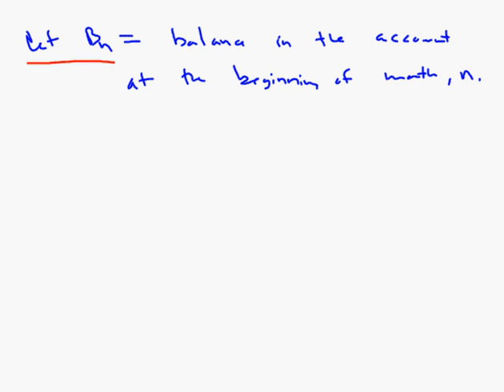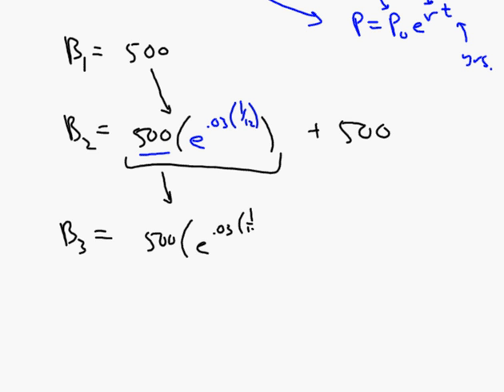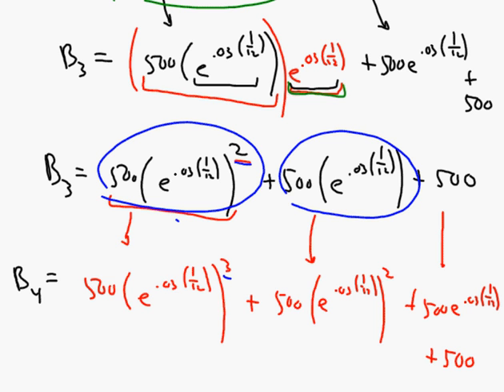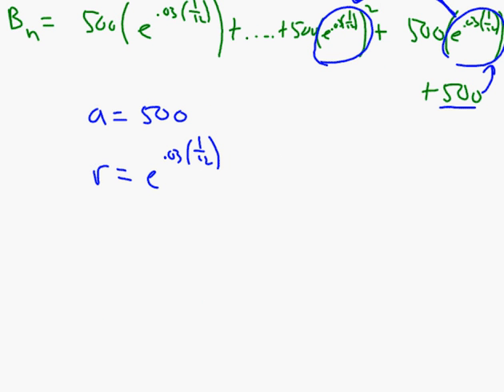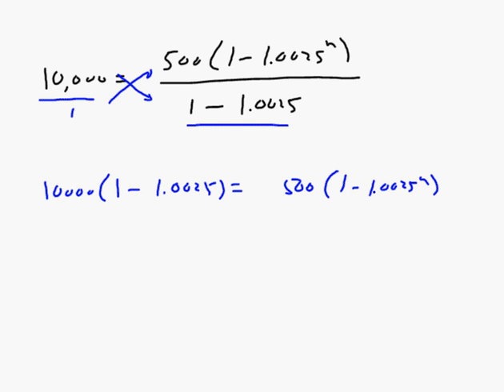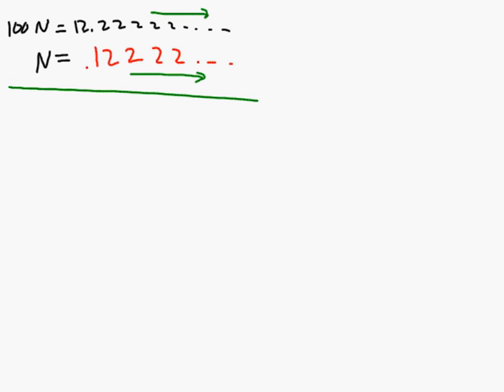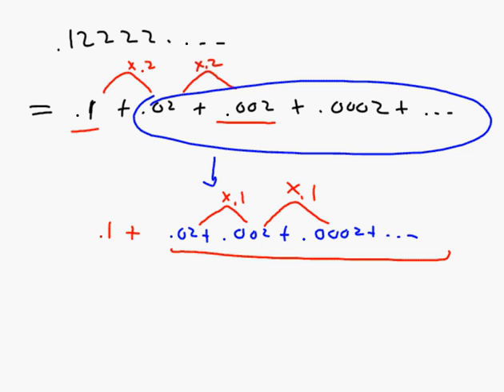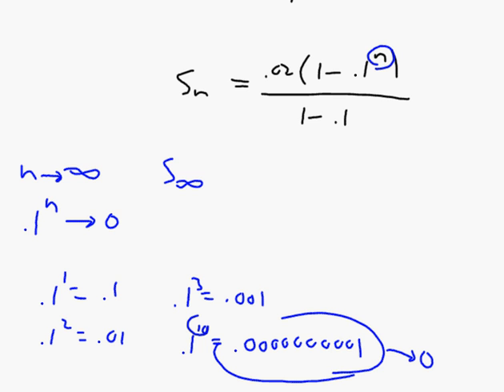11 25 2013 Fun Geometric Series Problems